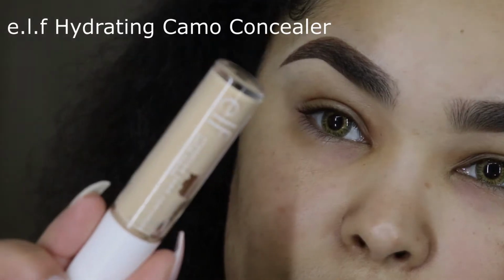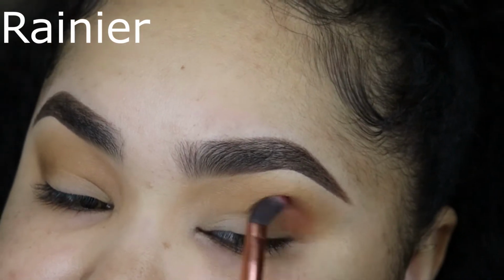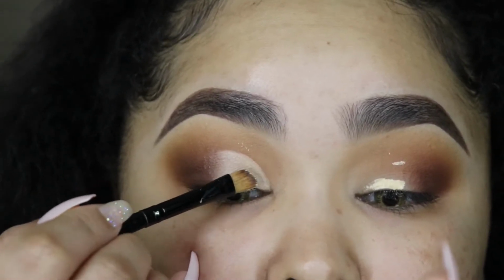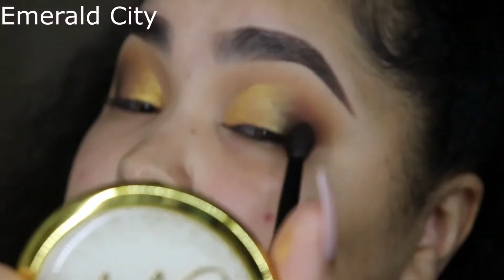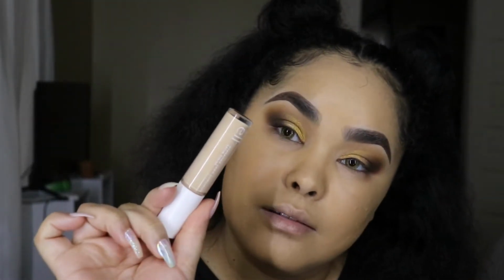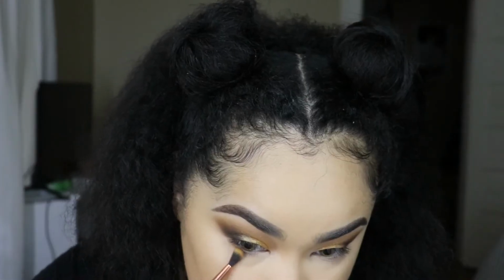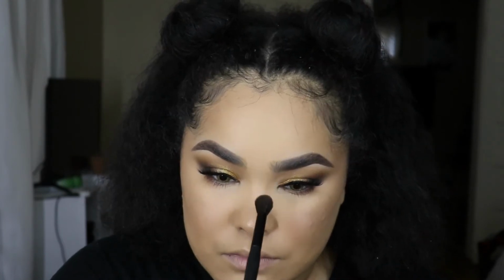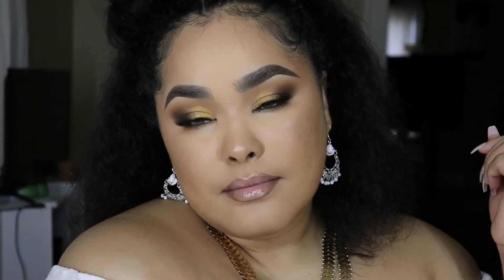Trying out the Colourpop x RawBeautyKristy Palette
I was so happy to get my hands on this palette. I honestly love Kristi and I was so happy when I heard about this launch and had to have it. I literally could do a whole video on why I like her so much. Her channel and launch video is linked

Notice anything different about me in this video? Leave it in the comments!

Products mentioned:
Colourpop x RawBeautyKristy eyeshadow palette "At Forrest Sight"
Colourpop Lux Gloss, both the shades that came out with the launch

ELF Brow Pencil in Deep Brown
ELF clear eyebrow gel
ELF Poreless Putty Primer
ELF Hydrating Camo Concealer, shade Light Sand
ELF Stay all night micro fine setting mist
ELF Illuminating setting mist
ELF Volumizing Mascara
NARS Radiant Foundation, shade Valencia
Maybelline Fit Me loose finishing powder, shade Fair Light
Maybelline instant age rewind concealer, shade Neutralizer
Essence Matte Bronzing Pallet
Dose Of Colors x iluvsarahii Sol Mate Highlighter
NYX Lip liner, shade Cappuccino